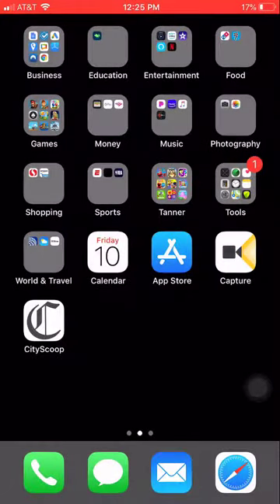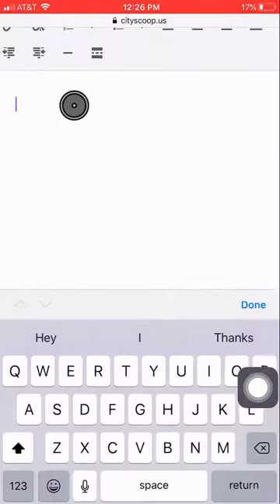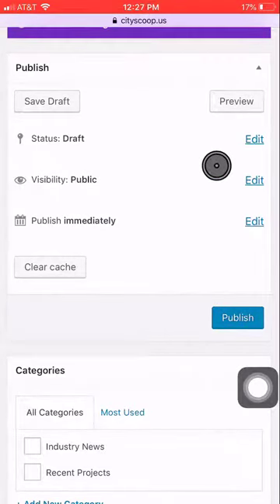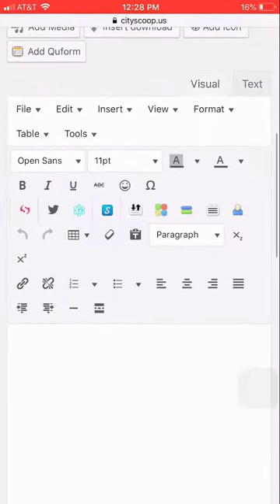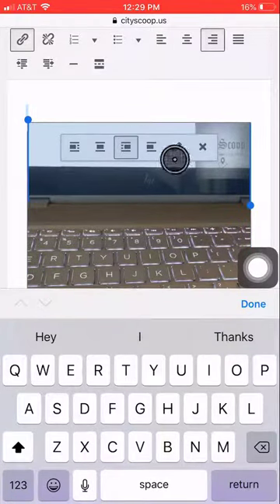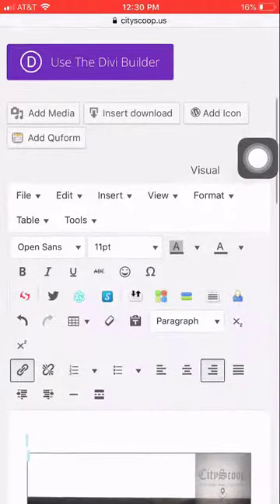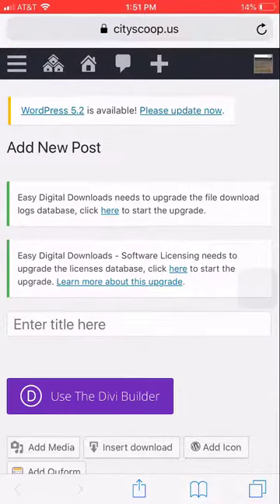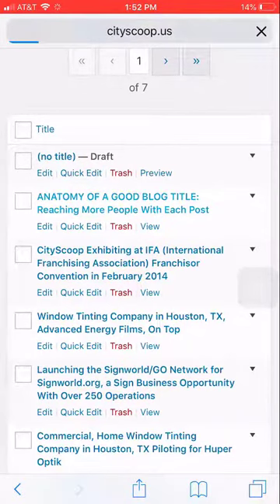CityScoop App Training Video | WRITE A BLOG